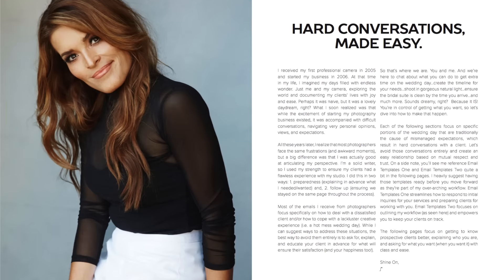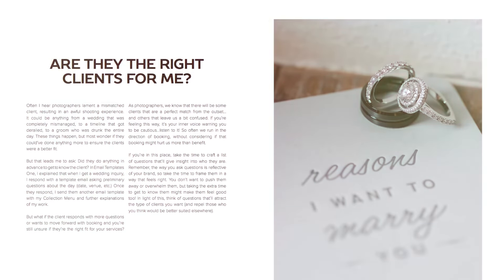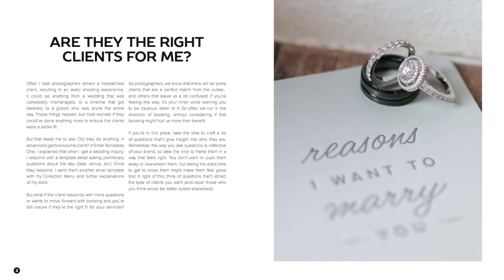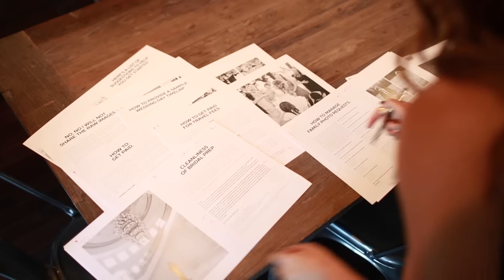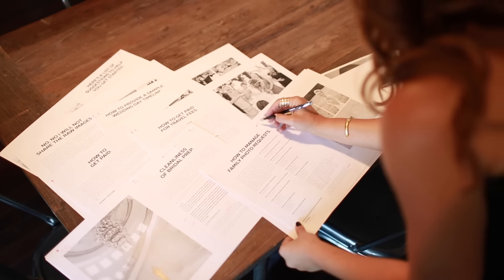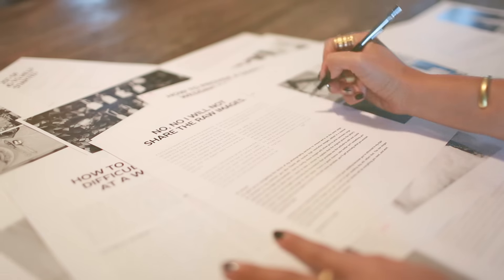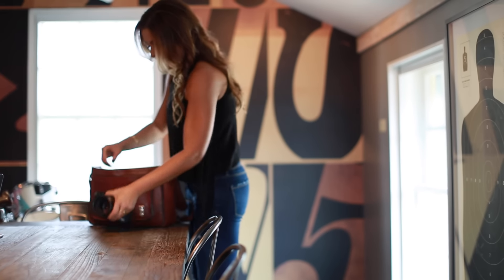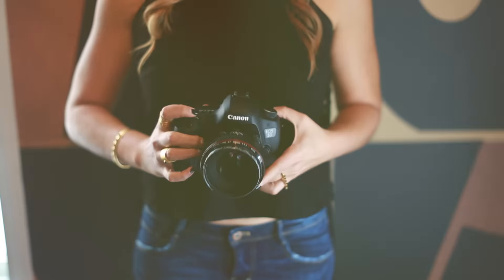Email Templates Three - Hard Conversations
I created a guide and new email templates to ensure your clients are always happy because you took the time to prepare and educate them for what makes good photos, and ask for what you need! Put in the hard work in advance and you'll soon see the benefits from your efforts.